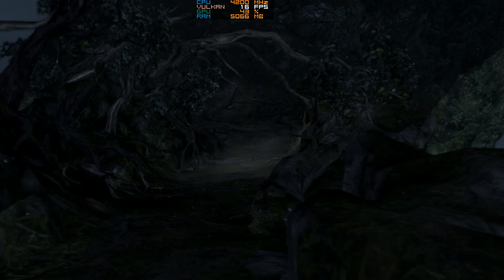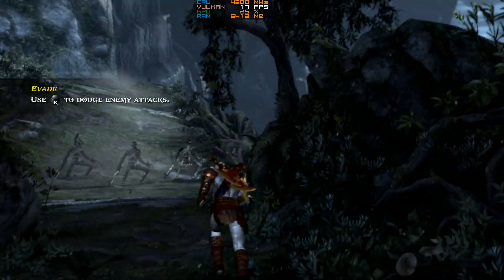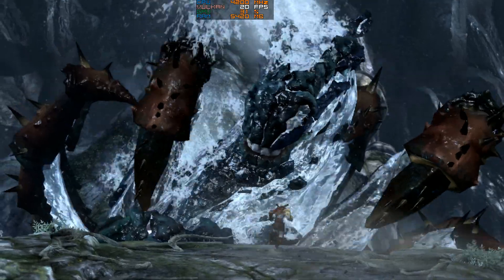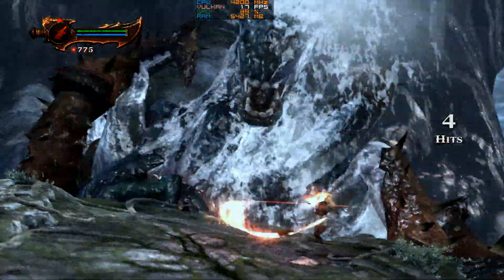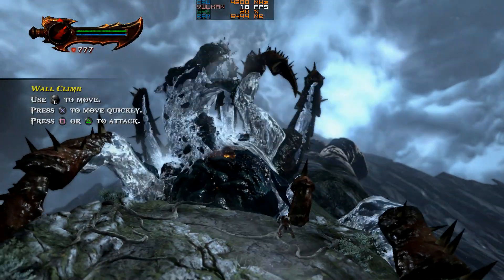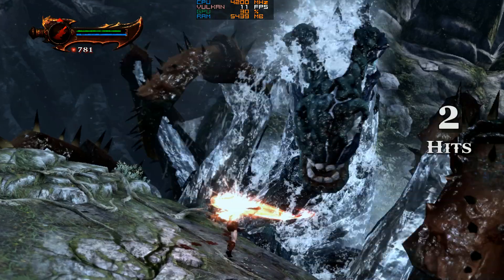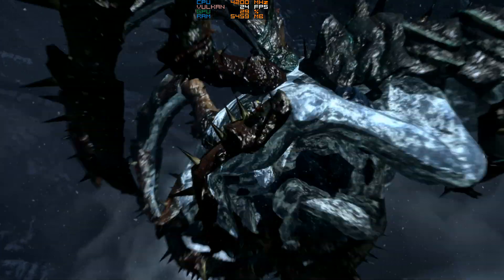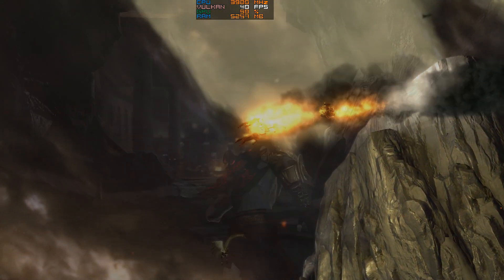RPCS3 God of War 3 Performance Test - AMD Ryzen 7 2700X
Let's explore the performance of the AMD Ryzen 7 2700X flagship desktop cpu in God of War 3 on RPCS3, a PS3 emulator.

Tests

► Cpu Frequency: 03:48
► Ram Frequency: 07:22
► E3 Demo: 08:19

RPCS3 Settings

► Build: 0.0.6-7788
► API: Vulkan
► PPU: LLVM
► SPU: LLVM
► Thread Scheduler / Spu Loop / Spu Cache
► 150% Res & WCB

+ Auto/Default settings

TCG SOCIAL

PC Specs:

► OS: Win 10 Pro x64
► Mobo: MSI X470 Gaming Plus AM4
► Cpu: Ryzen 7 2700X
► Gpu: GTX 1050 Ti
► Ram: G.Skill SniperX 16GB DDR4 3200Mhz
► Hard Drives: Samsung 970 Evo 250GB NVME M.2 / 850 EVO 250GB SSD / Seagate 1TB HDD
► PSU: Cooler Master V750 80 PLUS Gold
► Case: Cooler Master Masterbox Lite 5 RGB